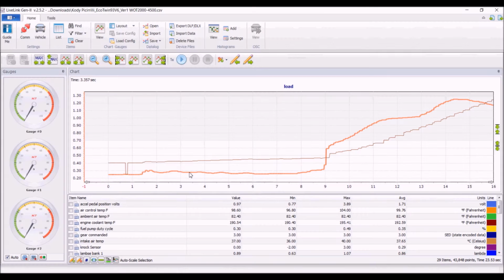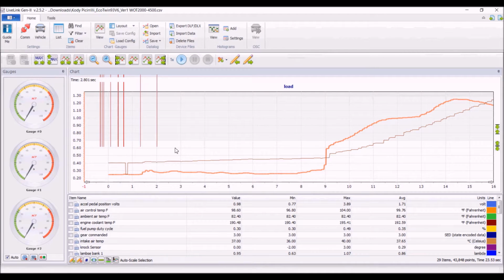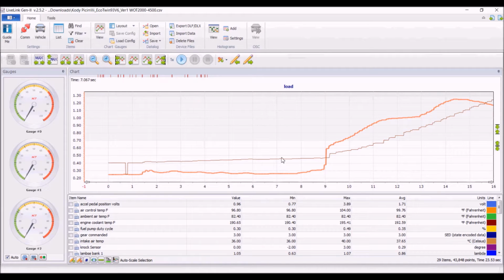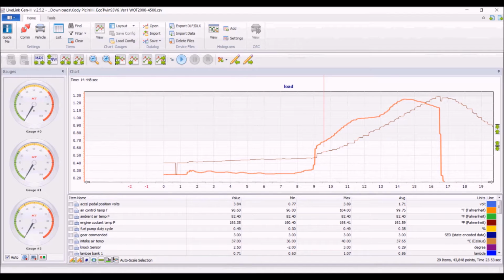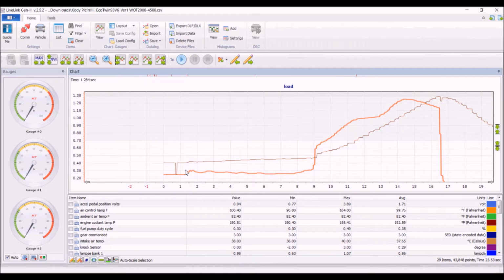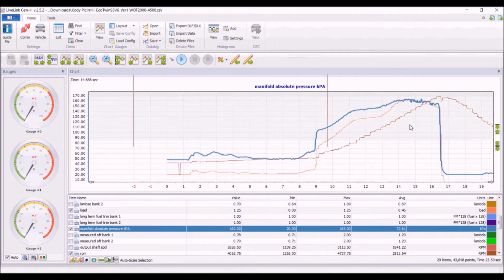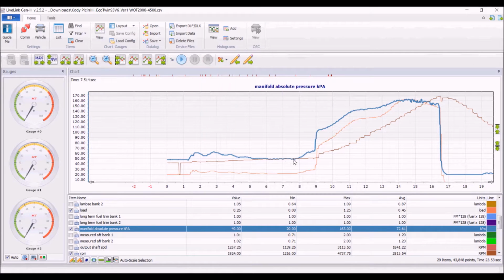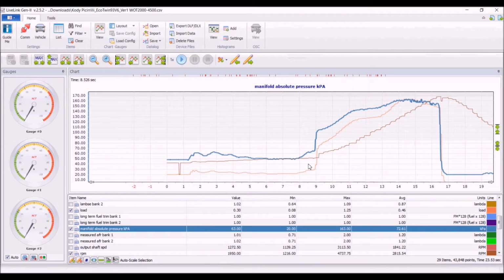EcoBoost TWIN TURBO 2015 MUSTANG V6 Project Update #3 VLOG!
Here, I try a vlog styled update. This update shows the part of the recent tuning process from the twin turbo car. We post plenty of car pictures on there that we spot, street racing, personal builds, and shoutout pictures!

WE POST PICTURES/VIDEOS OF CAR SPOTTING, PERSONAL BUILDS, AUTOMOTIVE NEWS, SHOUTOUTS, RACING, CAR EVENTS, AND MORE!

PLEASE SUPPORT US FOR MORE CONTENT!!!